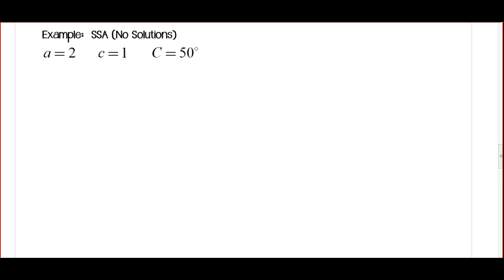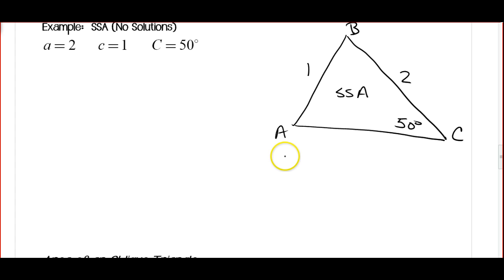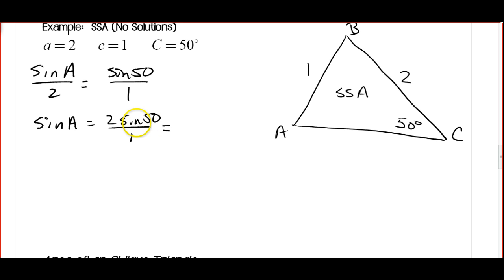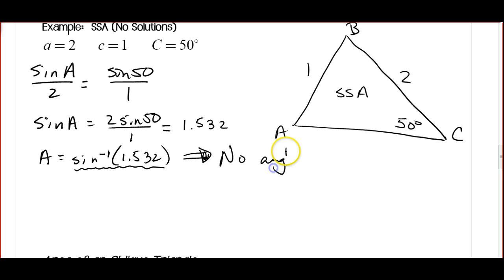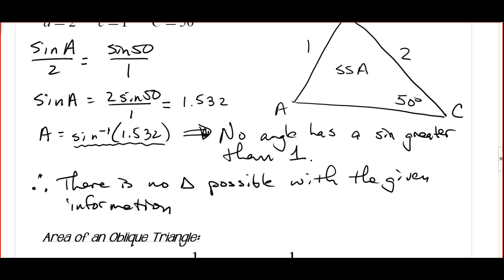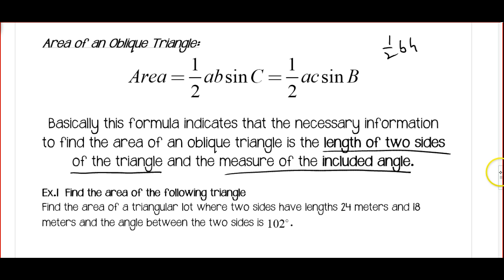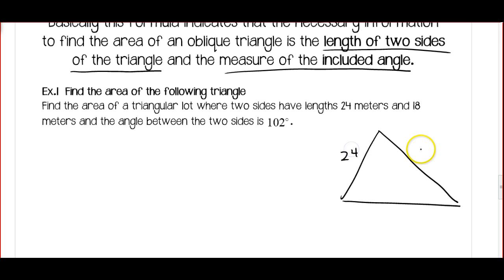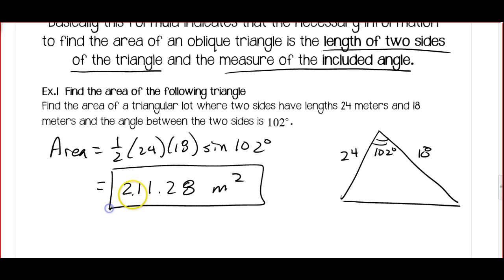Precalc Honors Section 6.1 Day 2 part 2 of 2